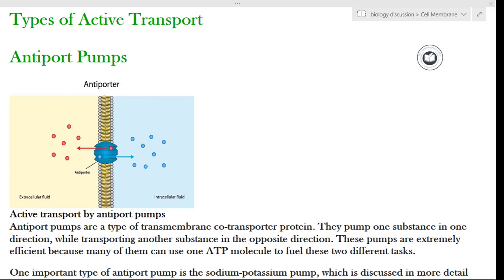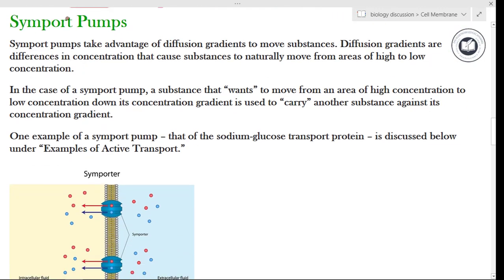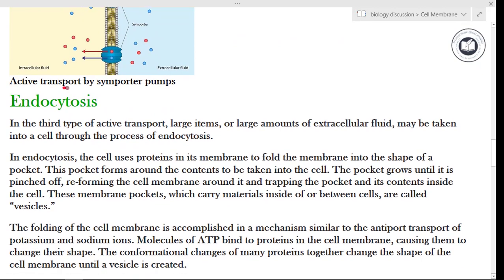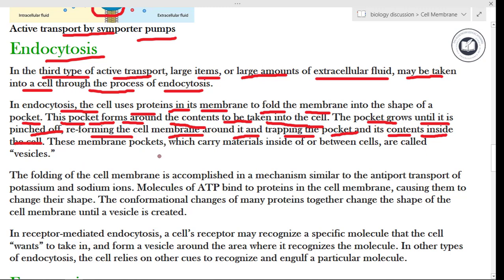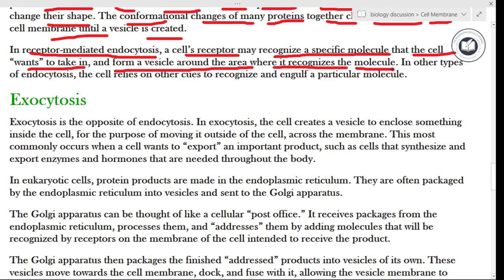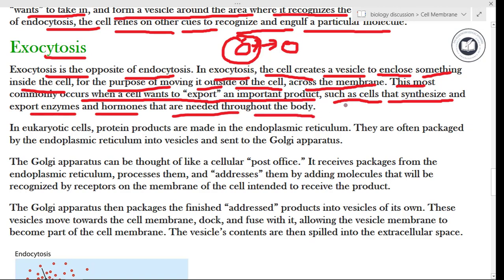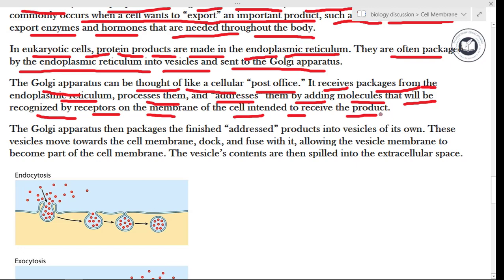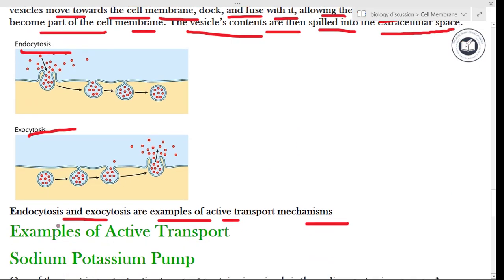TYPES OF ACTIVE TRANSPORT BASICS IN ENGLISH||TACKLEKNOWLEDGECHANNEL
IF YOU LIKE MY VIDEOS EXPLAINED IN TELUGU FOR OUR TELUGU ASPIRANTS THEN PLEASE PLEASE SUBSCRIBE MY TACKLEKNOWLEDGECHANNEL AND SHARE IT TO YOUR FRIENDS.THANK YOU FOR VISITING MY CHANNEL.HOPNG FOR 1000 SUBSCRIBERS.THANK YOU FRIENDS.